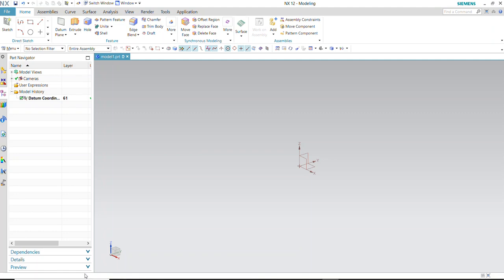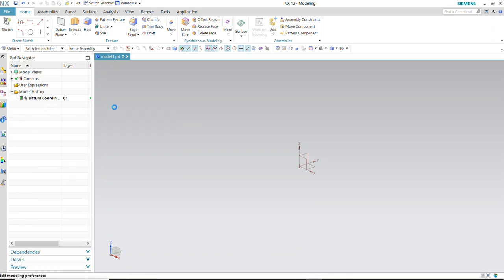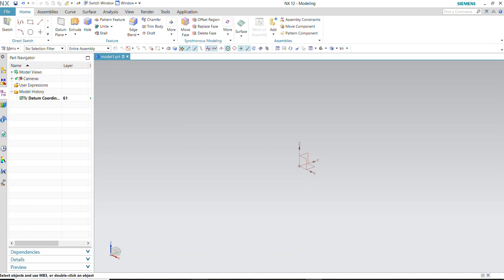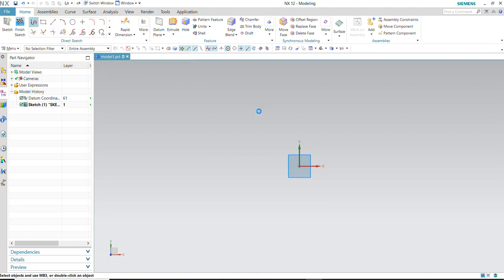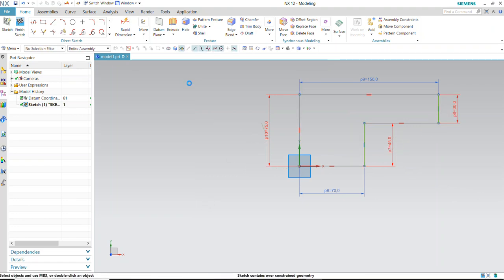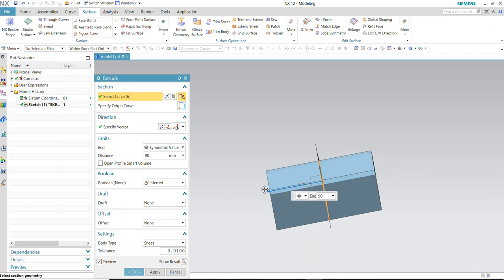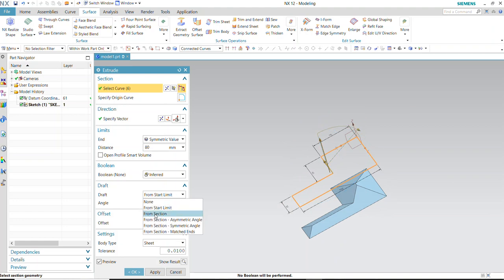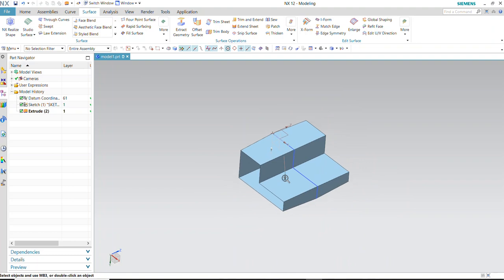Introduction to Surface Modeling NX || CAD || Design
Learn about Surface Modeling in this introductory video! This video will teach you the basics of Surface Modeling, including how it's used in engineering and design. We'll also explore some of the benefits of using Surface Modeling software, and show you some examples of how it's used in practice.